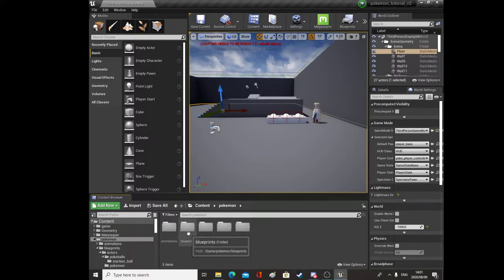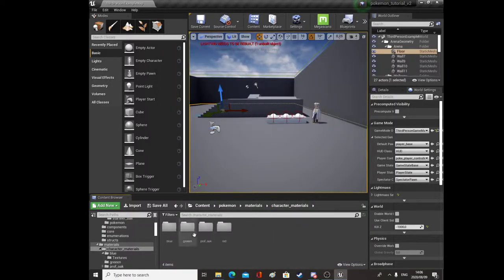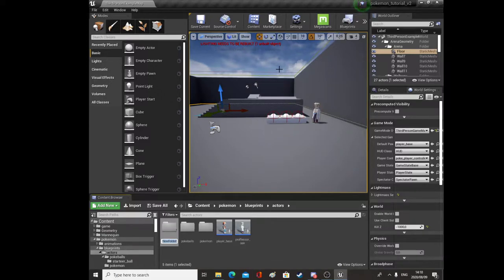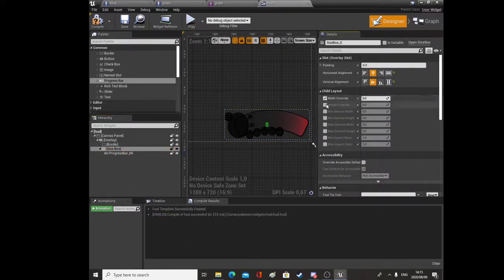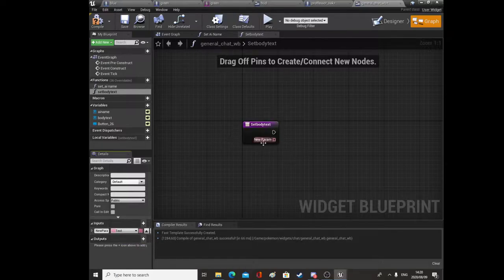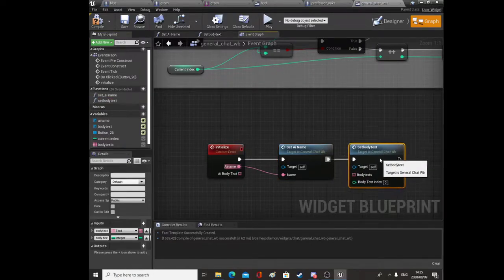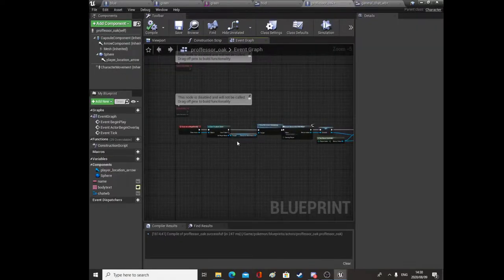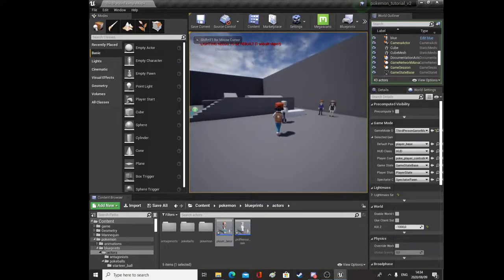pokemon V2 tutorial part 7 (speaking to oak and dialouge for future ai's)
in this video we start talking to oak and set up the frame work for talking to trainers ect.